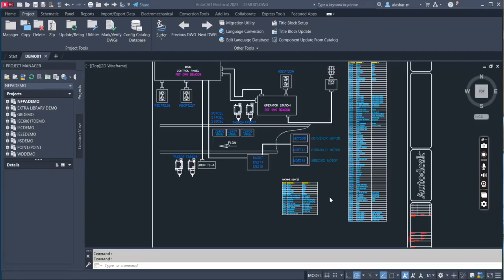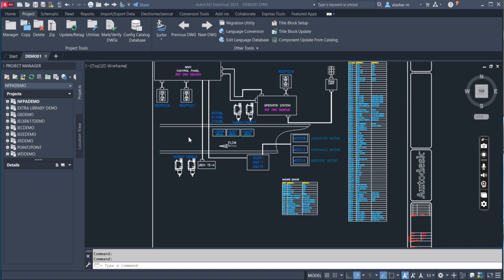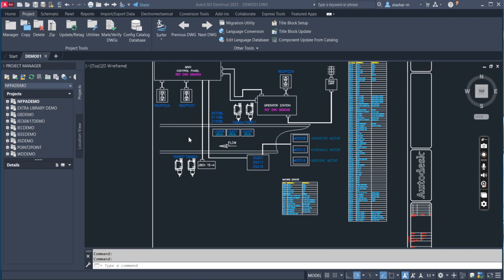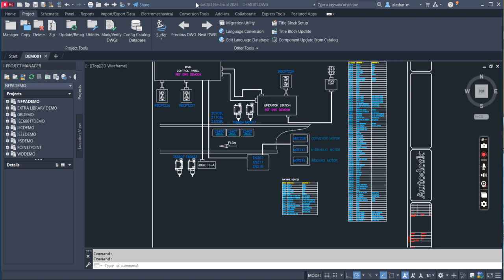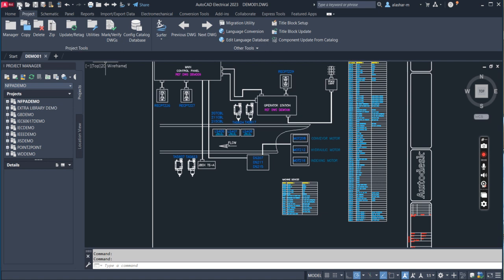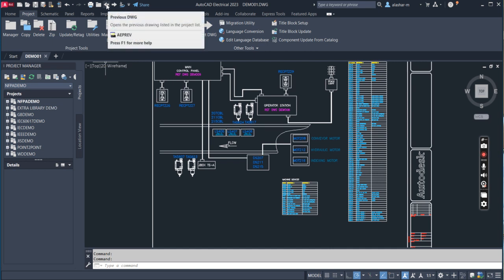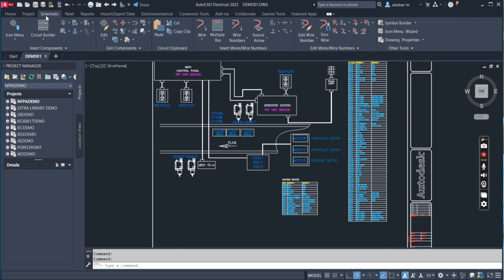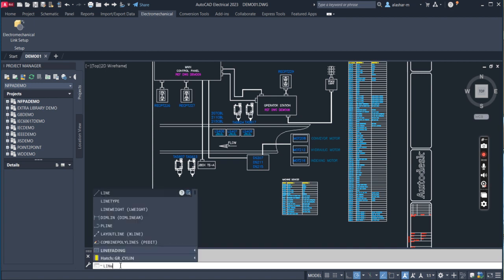LEARNING AutoCAD Electrical 2023; USER INTERFACE INTRO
Brief Introduction to User Interface Menus in AutoCAD Electrical 2023.
1-Ribbon Menu.
2-Application Menu.
3-Quick Access Bar.
4-Command Line.